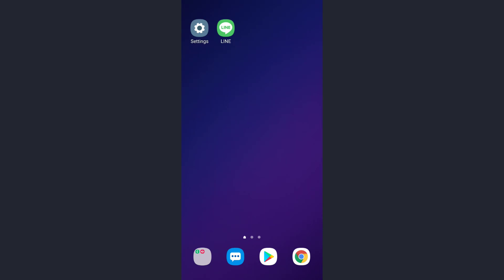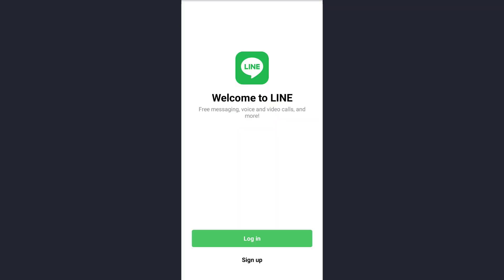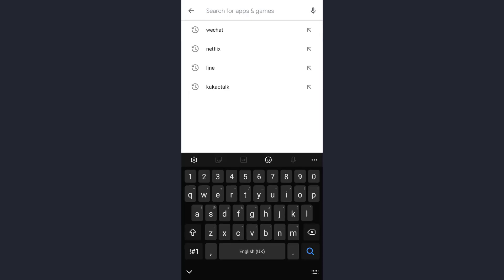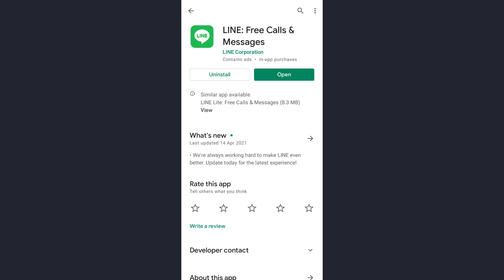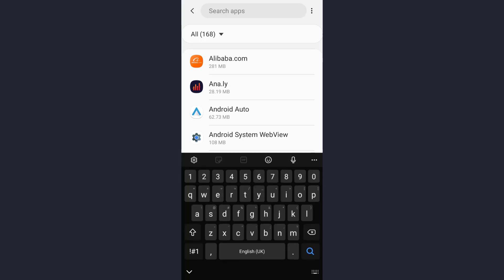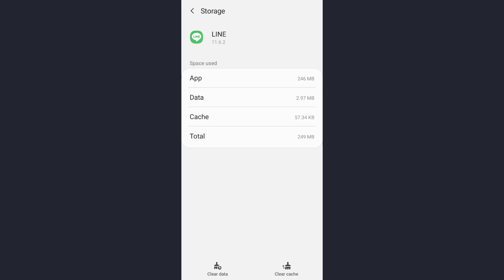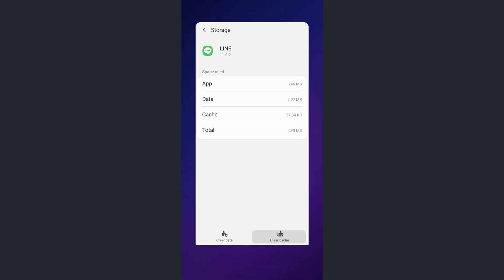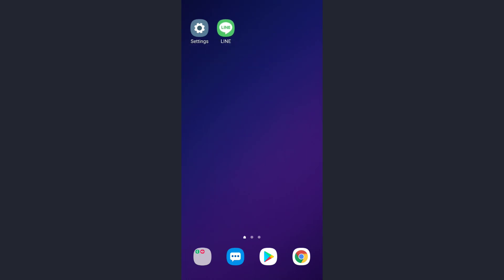How To Fix Login Error In Line Messaging App | Solve Login Problem On Line app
This quick video will guide you to fix your login error in your Line app.